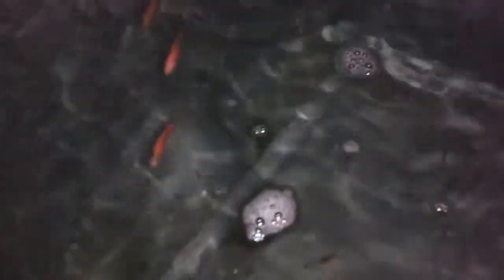Fingerlings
Added fingerlings to the aquaponic test station.